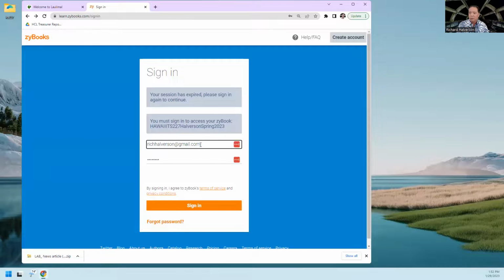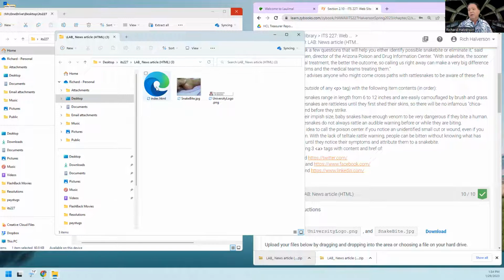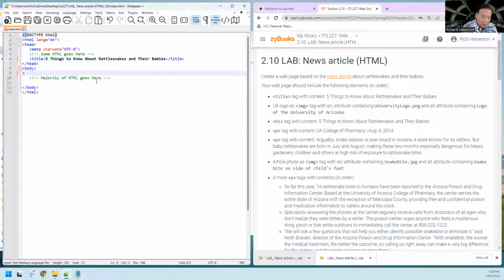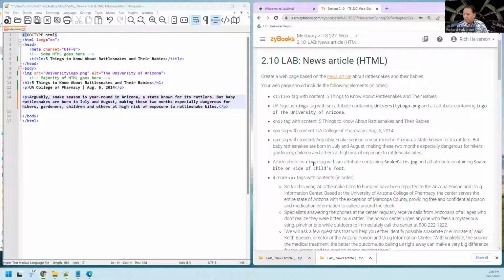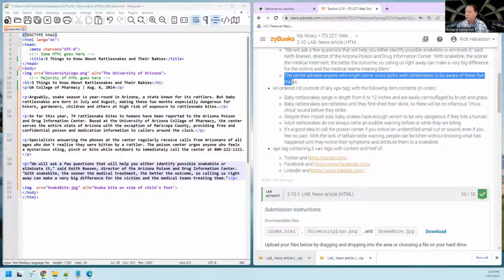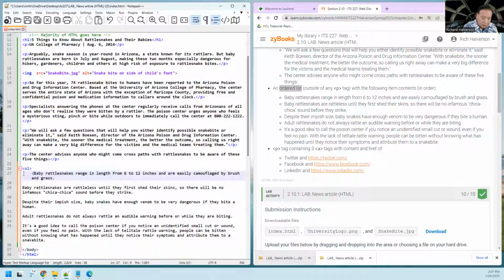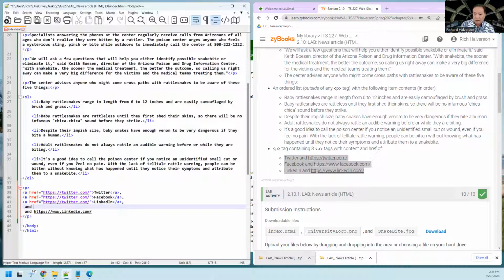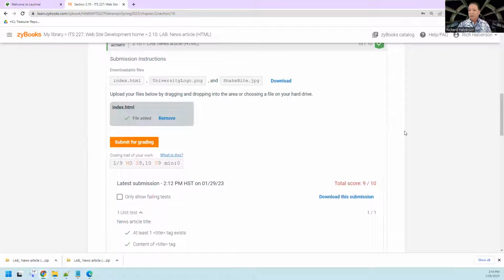ITS227 Video 04 Spring 2023 Lab 2.10 News article